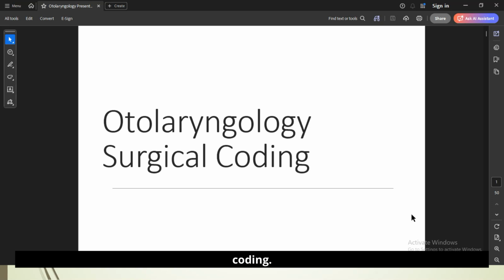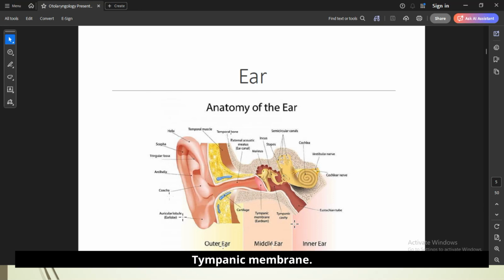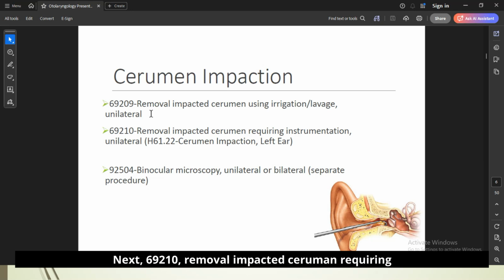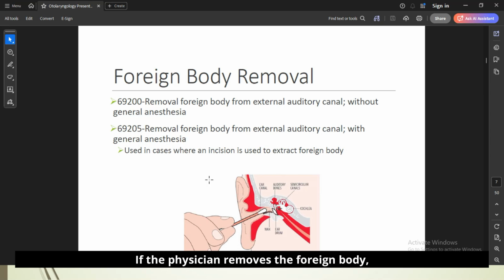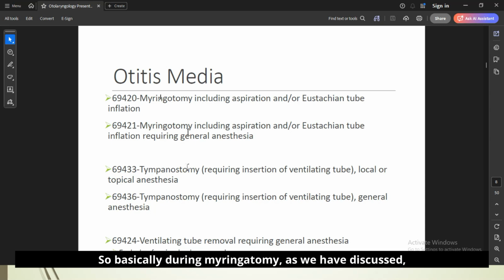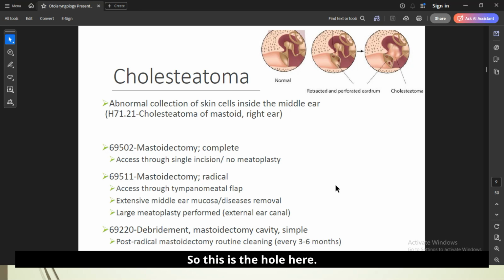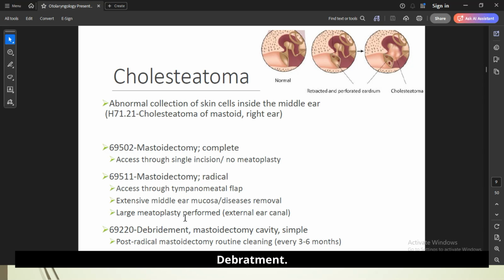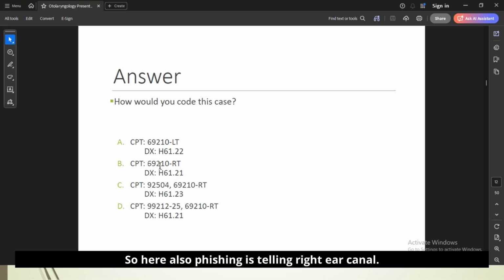COMPLETE OTOLARYNGOLOGY SURGERY CODING - 1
Hello coder,

Happy Coding.